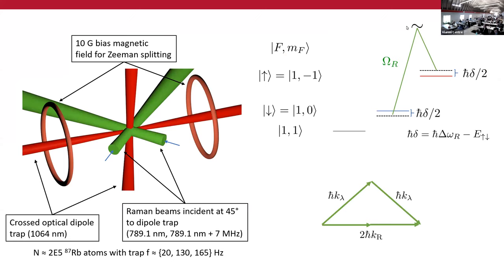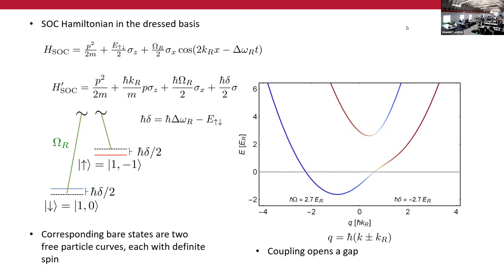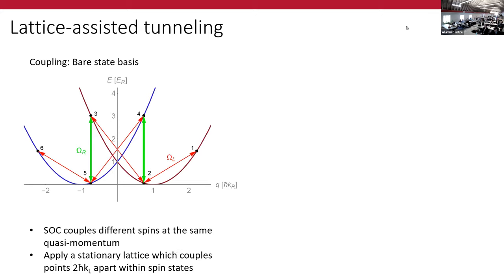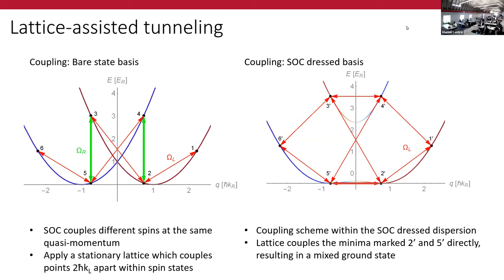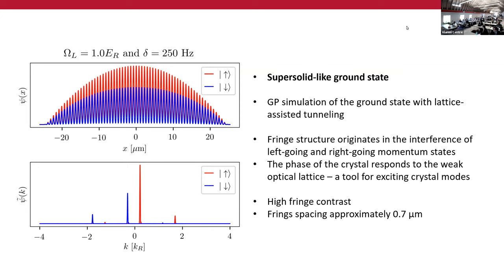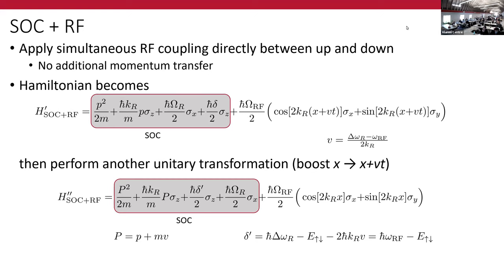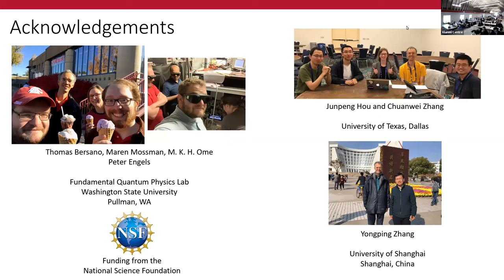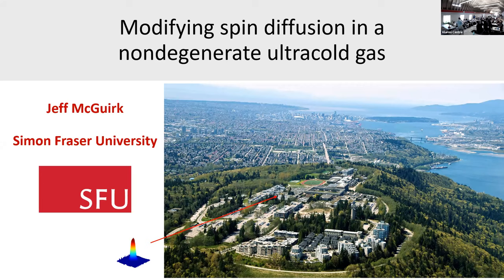Sean Mossman: Synthetic Spin-orbit Coupling for Quantum Simulation in BECs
Sean Mossman from Washington State University (WSU), "Synthetic Spin-orbit Coupling for Quantum Simulation in BECs".
20-21 February 2020